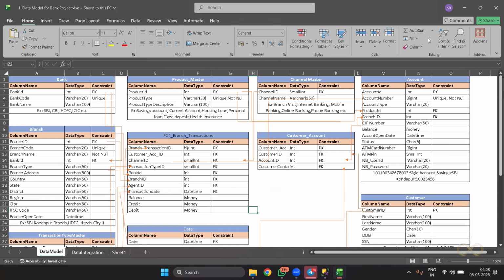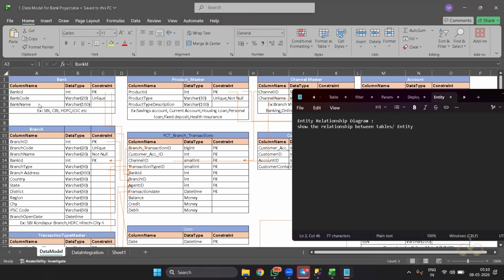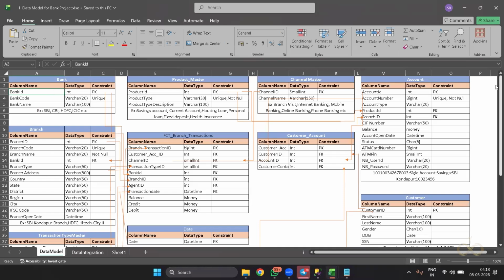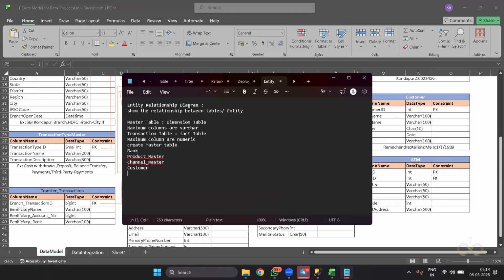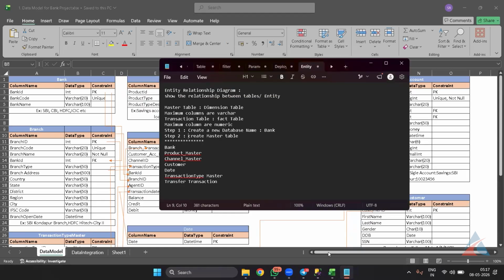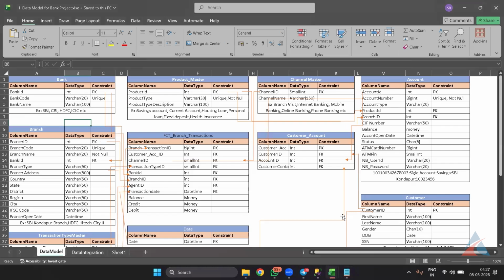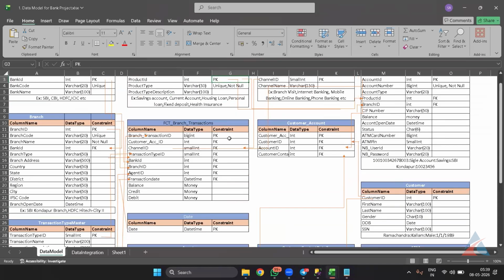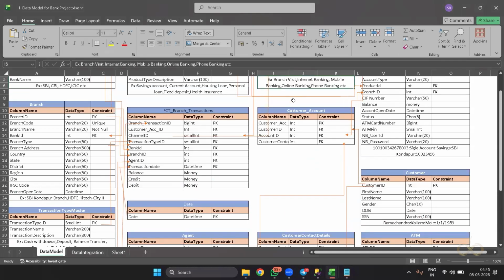Mastering Git Hub Basics for Developers and SQL Teams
🚀 Introduction
Explore the world of version control and collaboration with GitHub, a web-based platform that helps developers manage and share code. In this video, we will introduce you to GitHub and its basic commands, showing you how to connect and start using this powerful tool.

- Understand the basics of GitHub and its importance in software development- Learn how to create a GitHub account and connect it to your local machine- Discover basic GitHub commands and how to use them effectively

GitHub is a web-based platform that allows developers to share and collaborate on code. It provides a version control system that helps track changes and manage different versions of a project. By using GitHub, developers can work together on a project, share code, and track progress.

In today's software development landscape, GitHub has become a standard tool for many projects, and having a solid understanding of its basics is crucial for success.

Zorba softED provides online IT training for learners who want practical IT skills and career-focused learning. Our courses are designed to help learners develop the skills they need to succeed in the IT industry.

This video is perfect for anyone who wants to learn the basics of GitHub, including developers, IT professionals, and students who are interested in software development.

🔗 Important Links